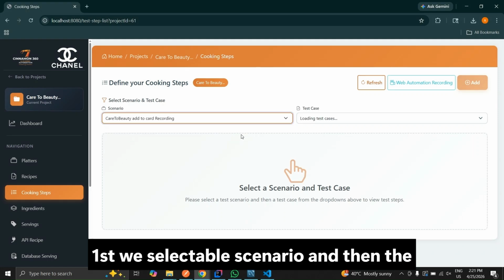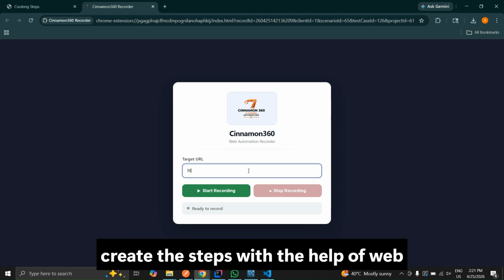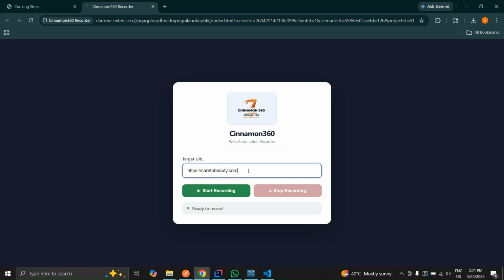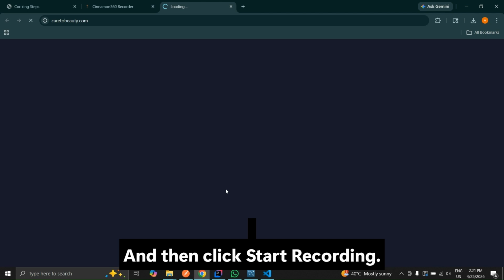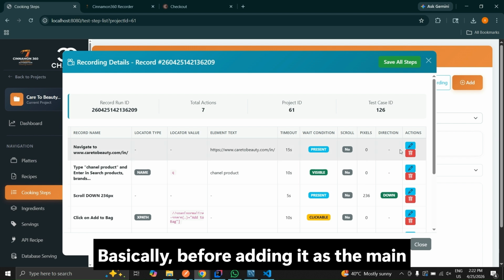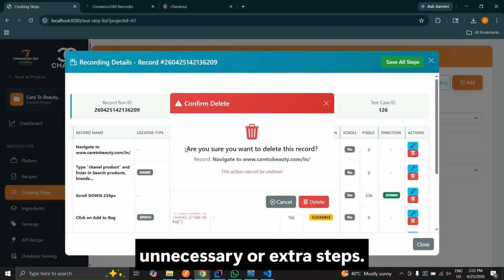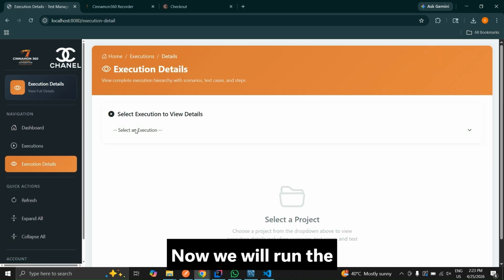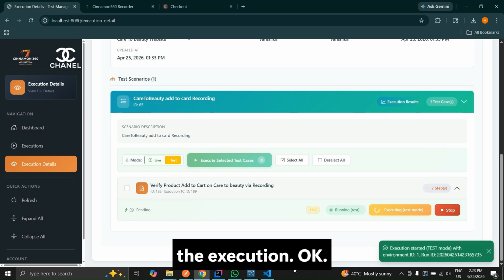Web automation Record and Play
Web automation Scenario & Test Case Creation with Cinnamon360
This tutorial provides a step-by-step guide on how to create and execute test cases using Cinamon 360 Web Automation Recording.

1. Creating Automation Steps
Select Scenario: Begin by selecting your desired scenario and test case.

Web Automation Recording: Launch the Cinamon 360 recorder to start building your steps.

Initialize Recording: Enter the target website URL and click "Start Recording".

2. Recording User Actions
The video demonstrates a typical e-commerce flow:

Searching for a specific product (e.g., "Chanel").

Adding the item to the cart.

Navigating to the cart and proceeding to checkout.

Placing the order and stopping the recording.

3. Reviewing & Editing
Step Management: Before finalizing, you can review the captured actions.

Modify Content: You have the flexibility to edit, delete, or remove unnecessary steps even after saving the recording.

4. Execution & Results
Run Execution: Select your environment (e.g., "Staging") and start the execution process.

Verify Success: The system provides real-time updates on the execution status.

Final Report: Once complete, you can view the successful results and review screenshots of each step for verification.